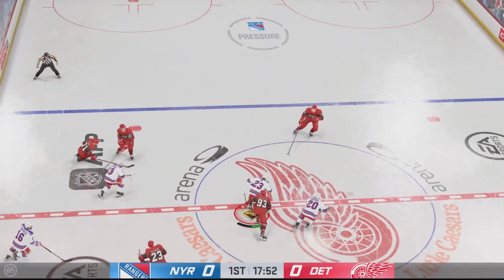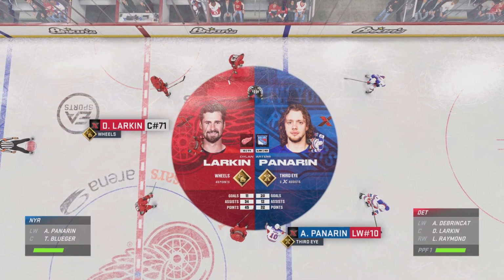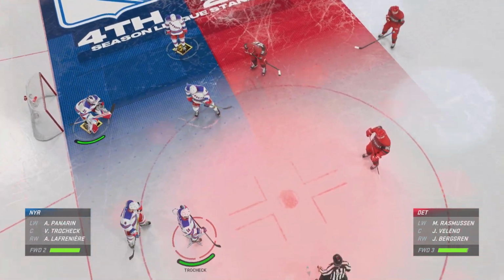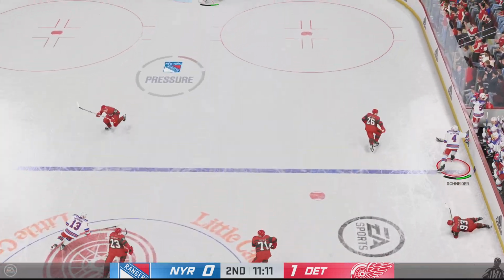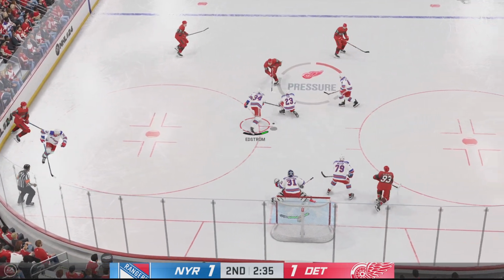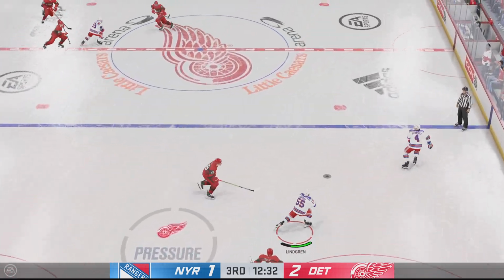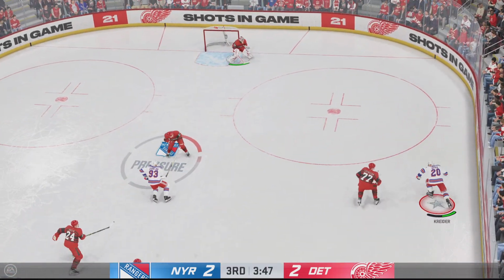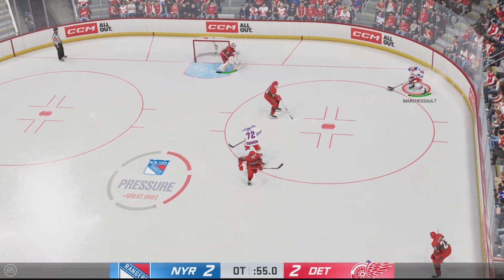Original 6 Matchup with The Red Wings Comes Down to the Wire! NHL 24 Rangers Retool Episode 32